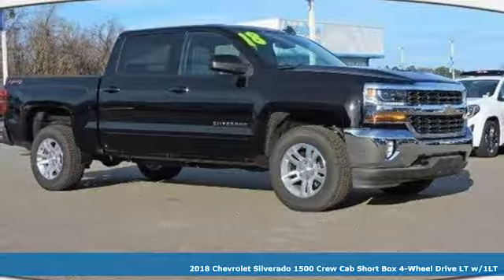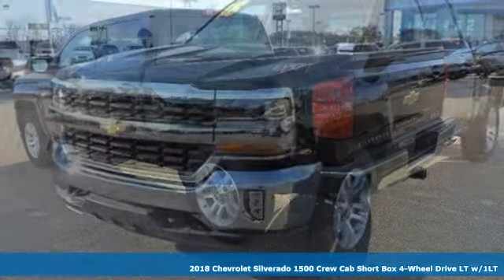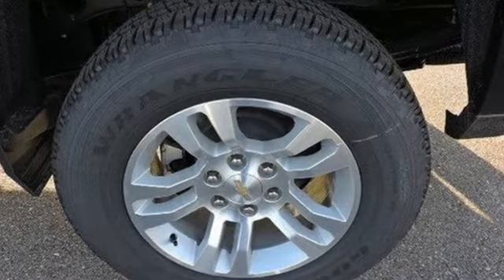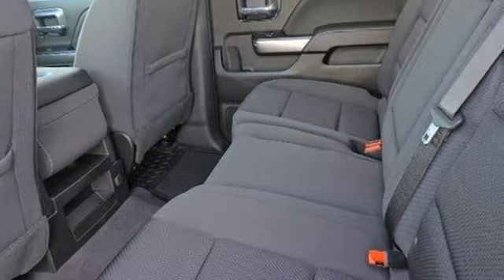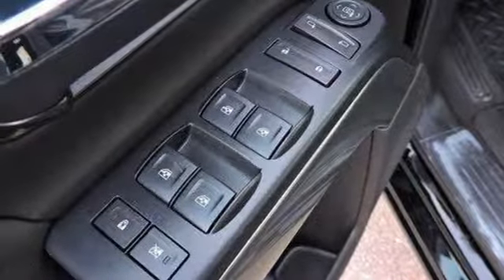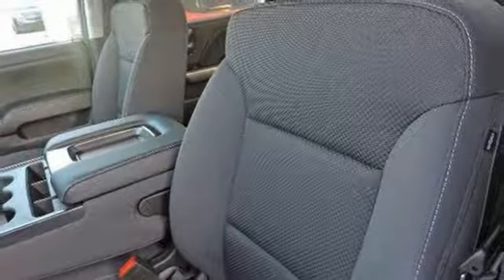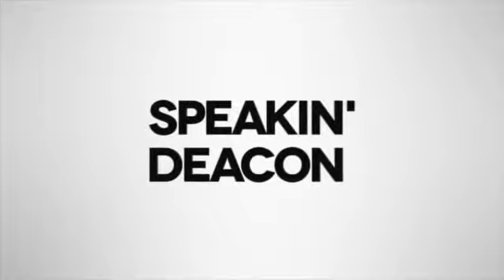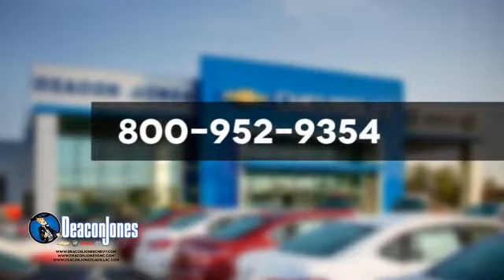2018 Chevrolet Silverado 1500 Smithfield NC Selma, NC #180835 - SOLD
Year: 2018
Make: Chevrolet
Model: Silverado 1500
Trim: 4WD Crew Cab 143.5 LT w/1LT
Engine: 5.3L 8 Cylinder Engine
Transmission: AUTOMATIC
Color: BLACK
Interior: JET BLACK
Stock #: 180835
VIN: 3GCUKREC2JG595191
EPA 21 MPG Hwy/16 MPG City! Back-Up Camera, 4x4, Satellite Radio, Onboard Communications System, CD Player, Tow Hitch, AUDIO SYSTEM, CHEVROLET MYLINK RADIO.. TRAILERING PACKAGE. BLACK exterior and JET BLACK interior, LT trim CLICK ME! KEY FEATURES INCLUDE: 4x4, Back-Up Camera, Satellite Radio, CD Player, Onboard Communications System Privacy Glass, Keyless Entry, Steering Wheel Controls, Electronic Stability Control, Heated Mirrors. OPTION PACKAGES: ALL STAR EDITION for Crew Cab and Double Cab, includes (AG1) driver 10-way power seat adjuster with (AZ3) bench seat only, (CJ2) dual-zone climate control, (BTV) Remote Vehicle Starter system, (C49) rear-window defogger and (KI4) 110-volt power outlet (Includes (Z82) Trailering Package, (G80) locking differential and (T3U) LED front fog lamps. (N37) manual tilt and telescopic steering column included with (L83) 5.3L EcoTec3 V8 engine. ENGINE, 5.3L ECOTEC3 V8 WITH ACTIVE FUEL MANAGEMENT, DIRECT INJECTION AND VARIABLE VALVE TIMING includes aluminum block construction (355 hp [265 kW] @ 5600 rpm, 383 lb-ft of torque [518 Nm] @ 4100 rpm; more than 300 lb-ft of torque from 2000 to 5600 rpm), TRAILERING PACKAGE includes trailer hitch, 7-pin and 4-pin connectors Includes (G80) locking rear differential. WHEELS, 18 X 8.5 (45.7 CM X 21.6 CM) BRIGHT-MACHINED ALUMINUM, SEATS, FRONT 40/20/40 SPLIT-BENCH, 3-PASSENGER, AVAILABLE IN CLOTH OR LEATHER includes driver and front passenger recline with outboard head restraints and center fold-down armrest with storage. Also includes manually adjustable driver lumbar, lockable storage compartment in seat cushion, and storage pockets. (STD) Includes (AG1) driver 10-way power seat-adjuster with (PCM) LT Convenience Package Horsepower calculations based on trim engine configuration. Fuel economy calculations based on original manufacturer data for trim engine configuration. Please confirm the accuracy of the included equipment by calling us prior to purchase.

Address:
1115 North Bright Leaf Blvd